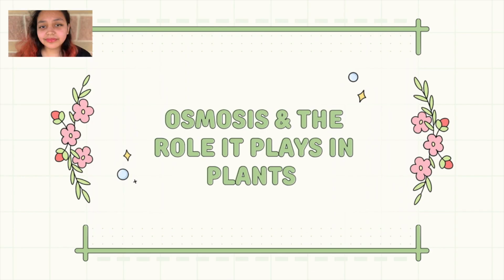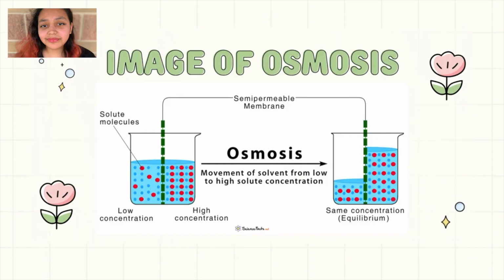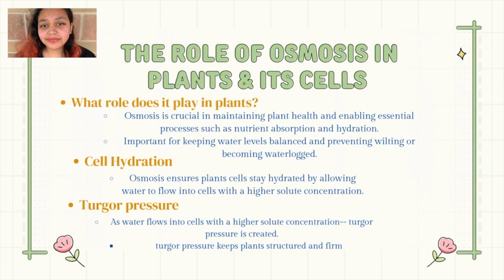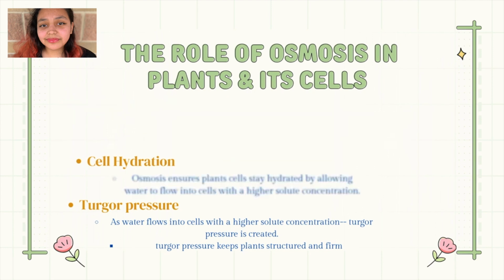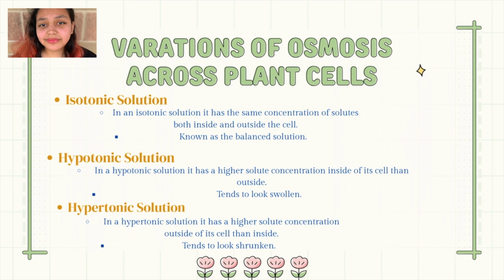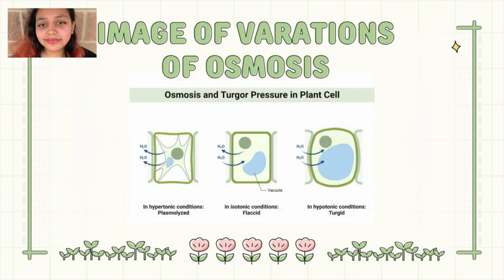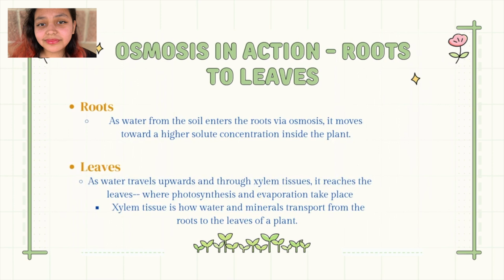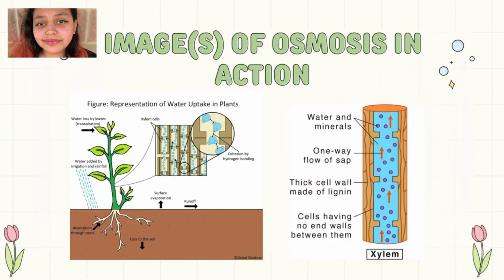💧 Osmosis in Plants Explained | How Water Moves Through Plants 🌿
Ever wonder how plants stay hydrated and healthy? In this video, we break down osmosis and explain the important role it plays in plant cells and overall plant health. Through easy-to-follow explanations and real-life examples, you’ll see how water moves across cell membranes to keep plants functioning properly. Perfect for biology students and curious learners alike!

✅ What You’ll Learn:
✔️ What osmosis is and how it works
✔️ The role of osmosis in plant cells
✔️ How water movement helps maintain plant structure (turgor pressure)
✔️ Why osmosis is essential for nutrient transport and plant survival
✔️ Simple examples to help you visualize the process